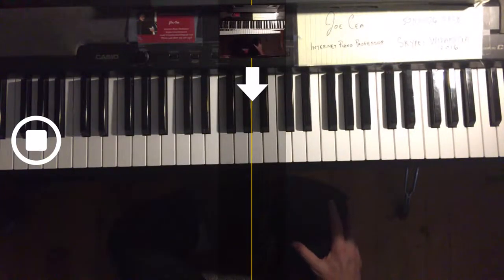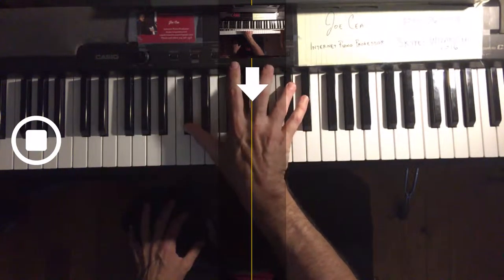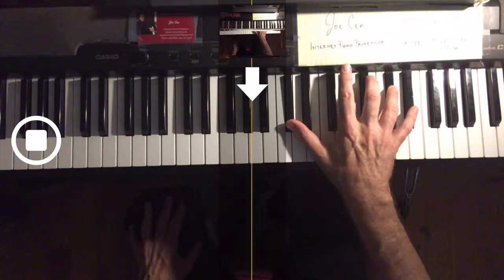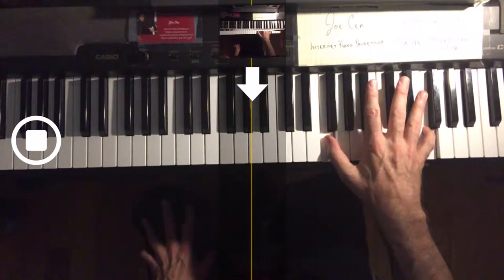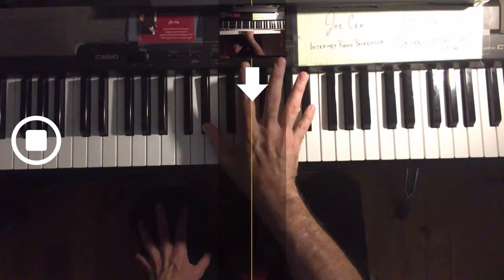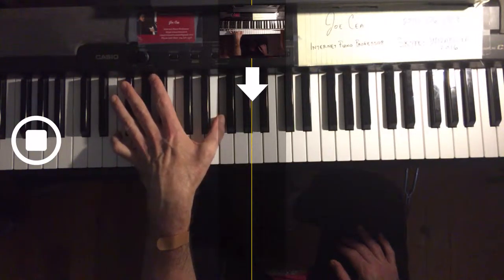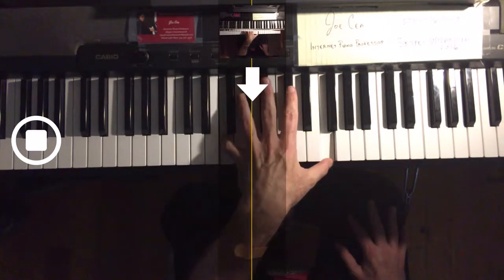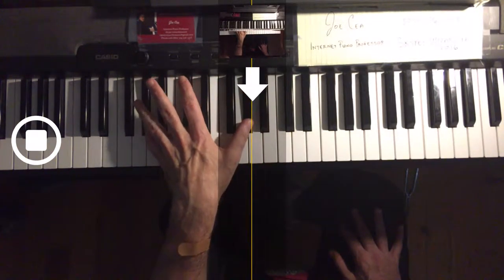Piano Technique Lesson- Db Major scale, Legato Octaves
Book Live Performances and
      Live Online Lessons
    skype: wizardcea2016

Your support helps keep music alive